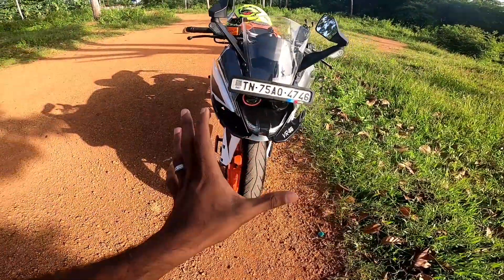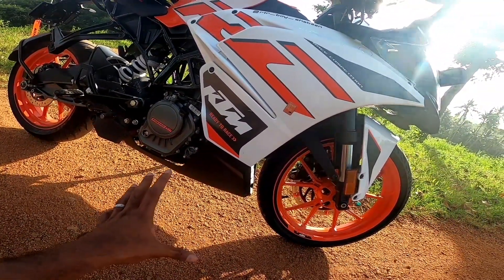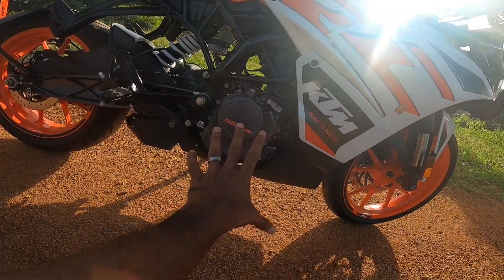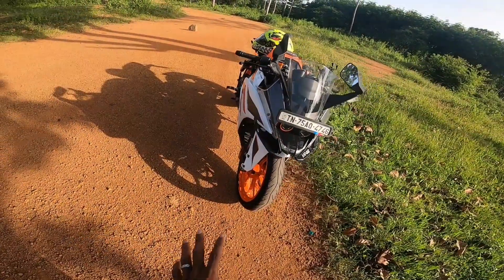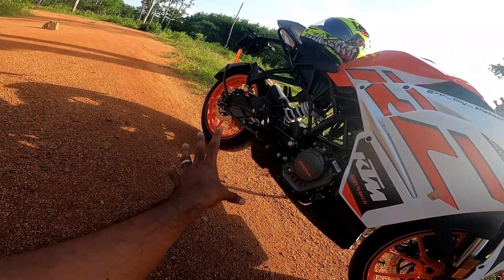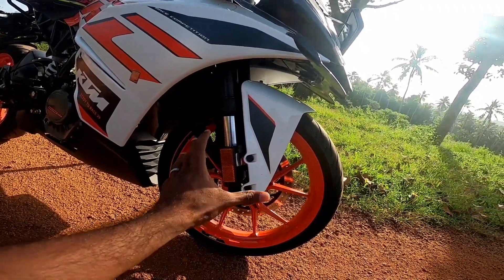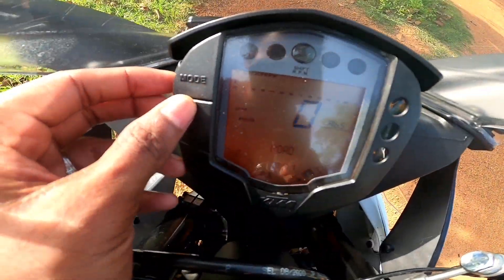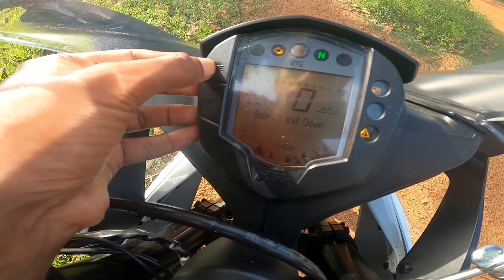KTM RC 125 BS6 2020 REVIEW IN TAMIL | 😲king 125 cc!!!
ktm rc 125 bs6 review in tamil
ktm rc 125 2020 bs6 review in tamil